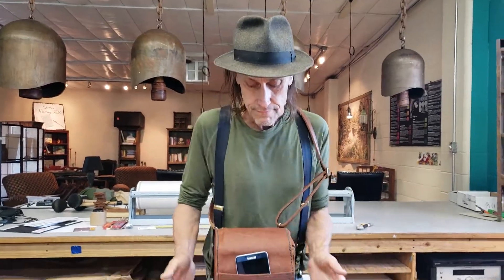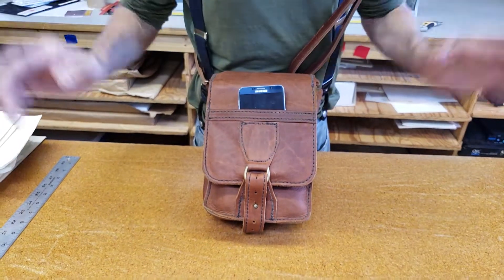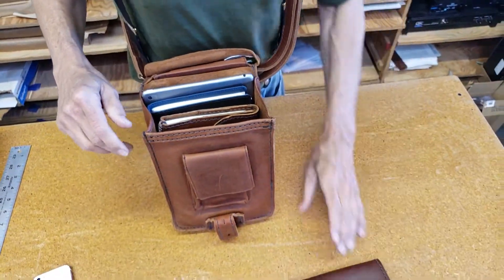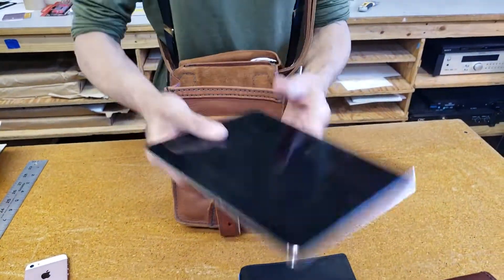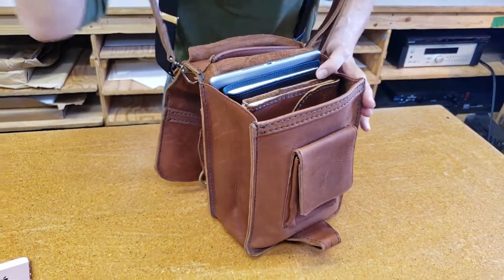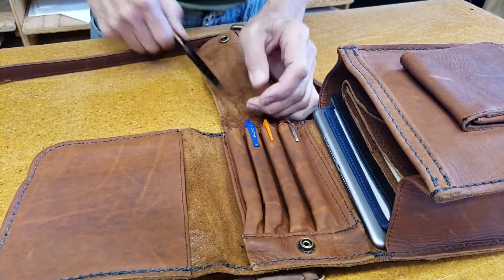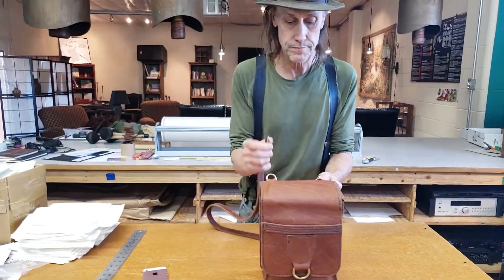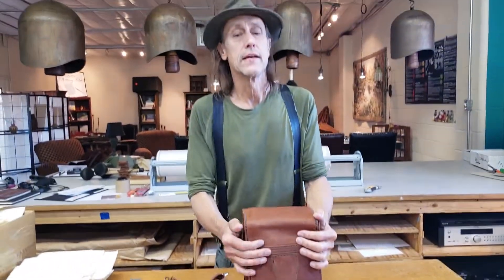[Thanksgiving Giveaway] Unique Leather bag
We are putting the "GIVING" back in Thanksgiving.
Get entered to win this bag.